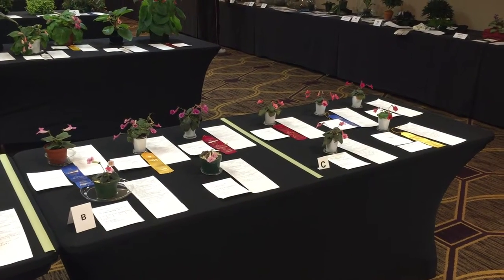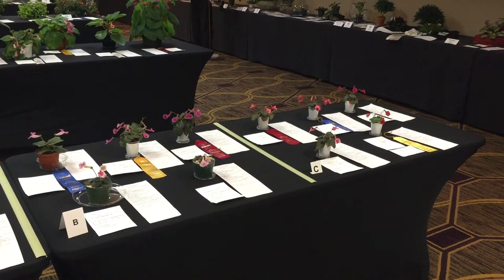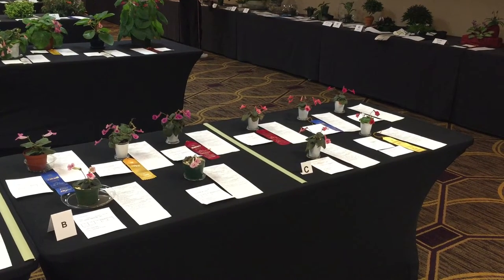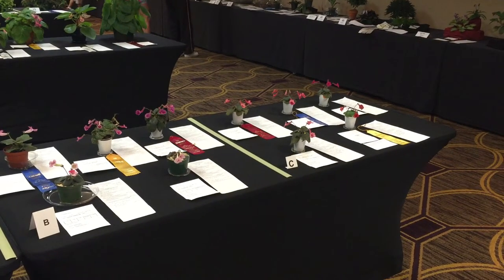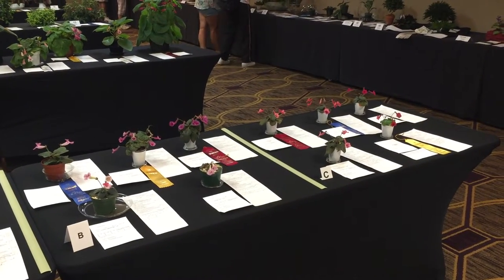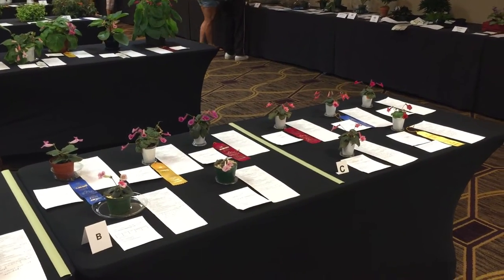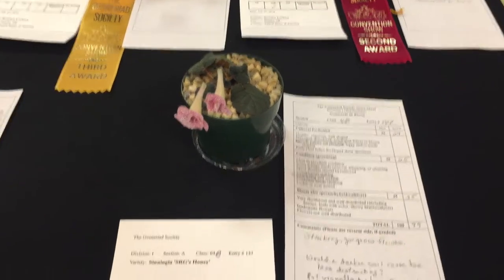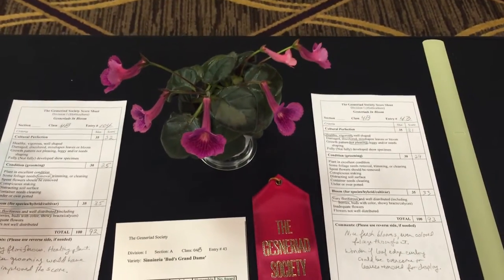Miniature Sinningias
Miniature sinningias exhibited at the 2016 Gesneriad Society Convention.